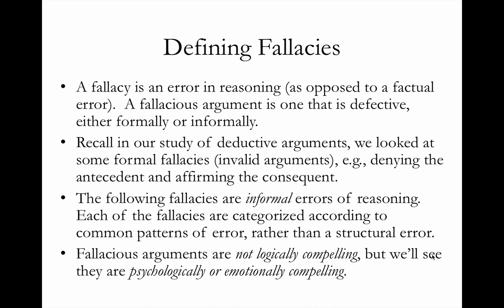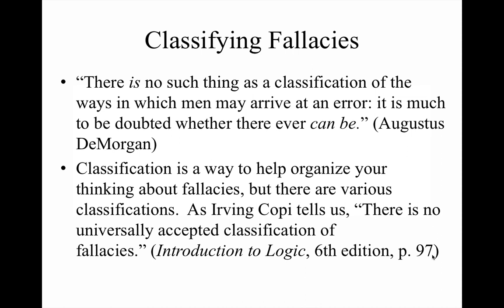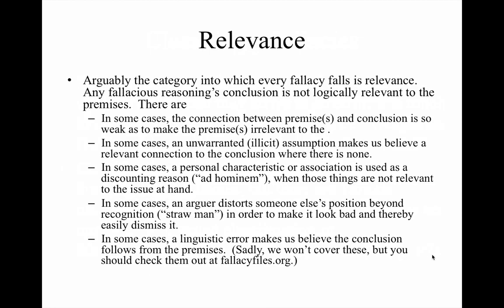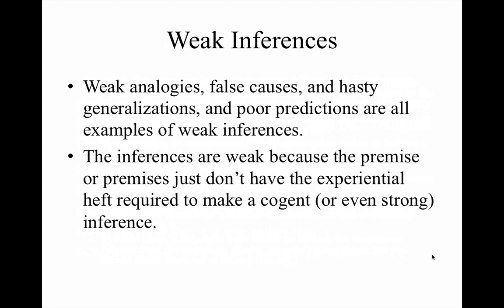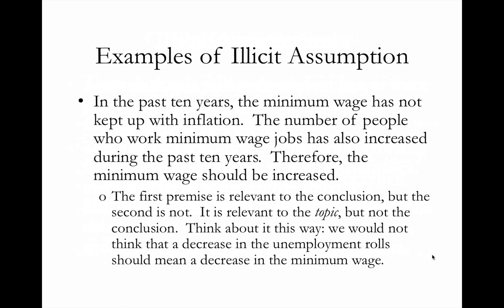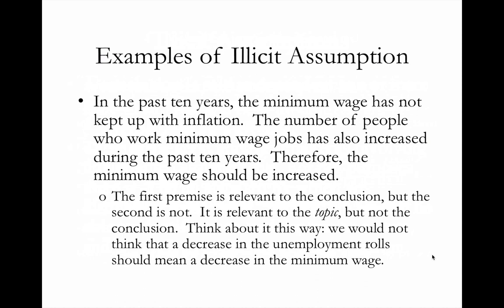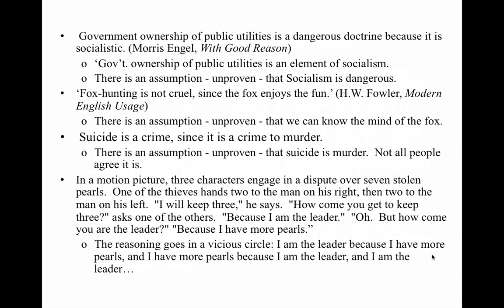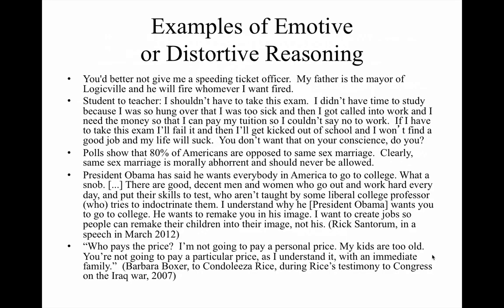"An Introduction to Critical Thinking" (Chapter 5): Overview of Informal Fallacies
This video consists of a brief introduction to, and overview of, informal fallacies. Some time is spent discussing examples, with an eye toward how bad reasoning can be analyzed and evaluated.